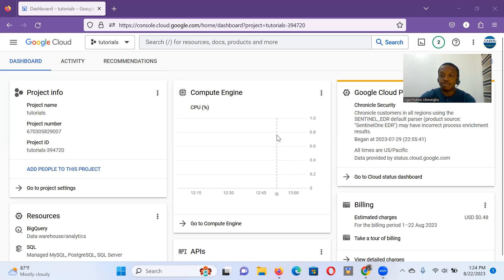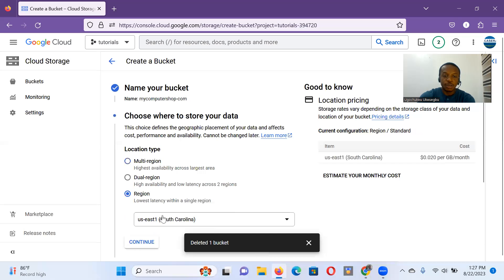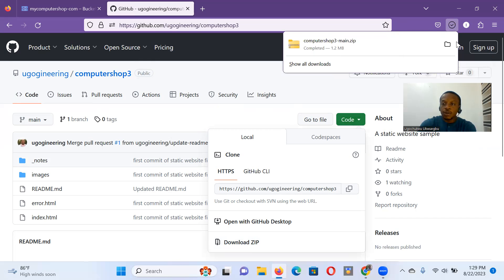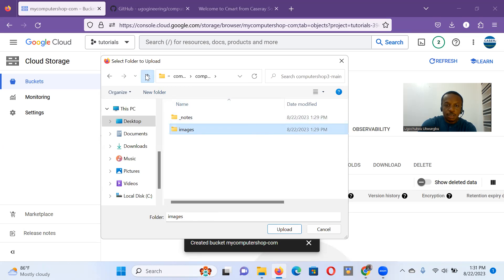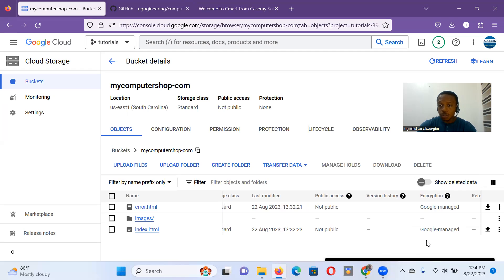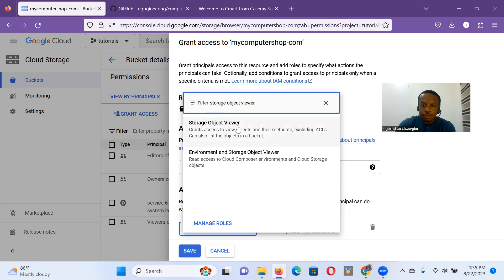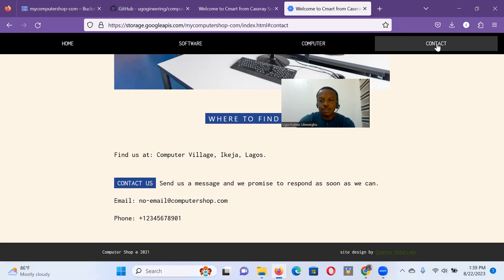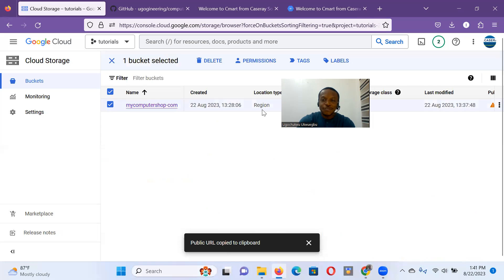How to configure and host a website on Google Cloud Storage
In this video I show how you can configure and host a static website on Google Cloud Storage.

- How to create a Cloud Storage bucket and configure it to serve your website files
- How to upload and set permissions on the static files for your website
- How to test your website.

Prerequisite
You need a Google Account.